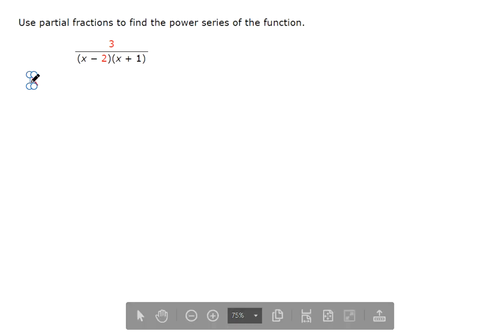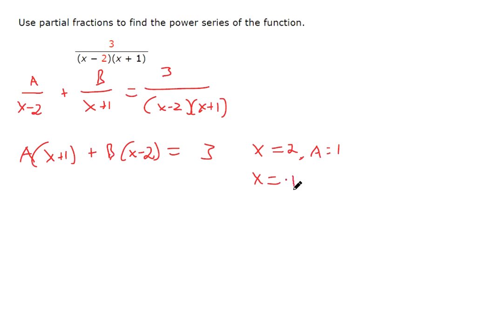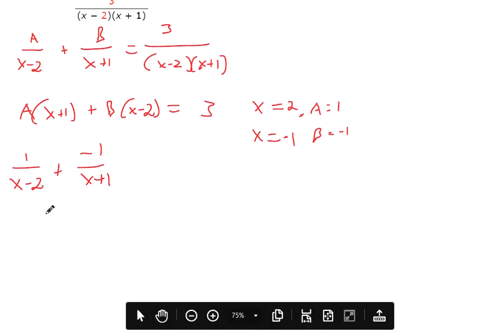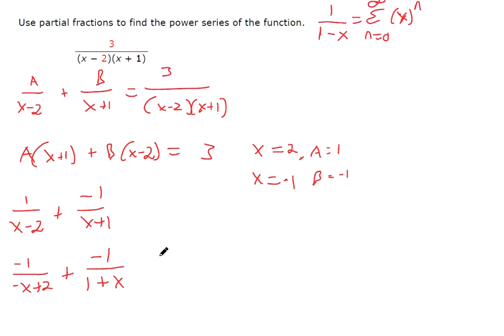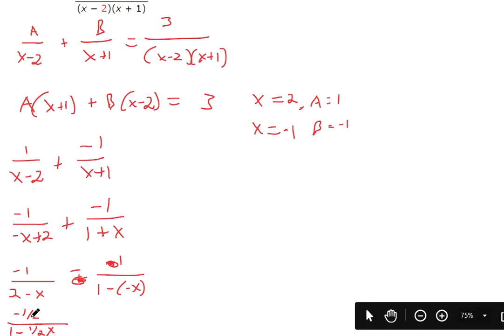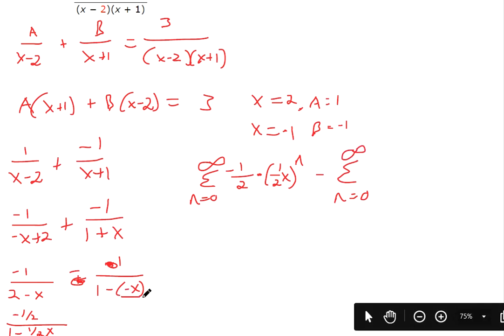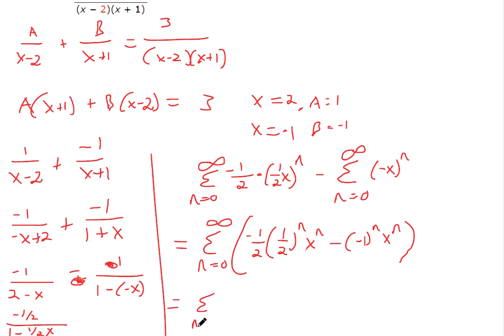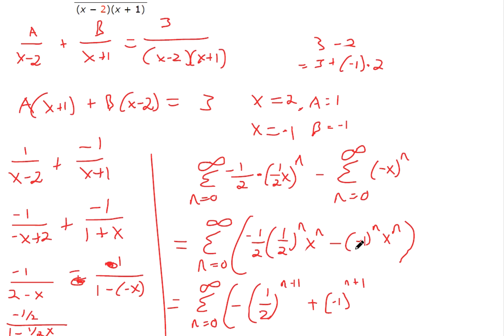6 2 Question 2